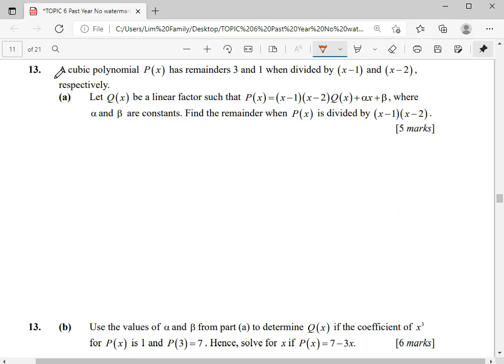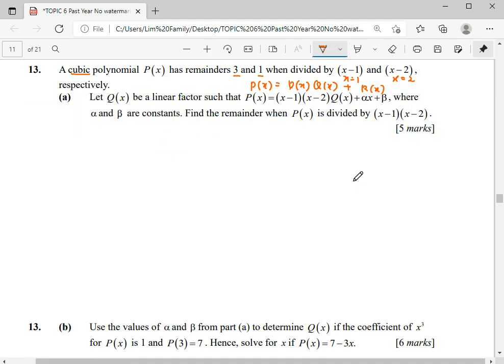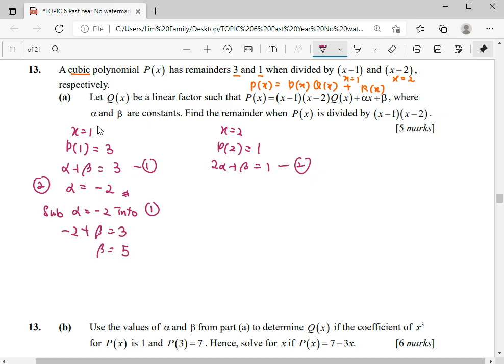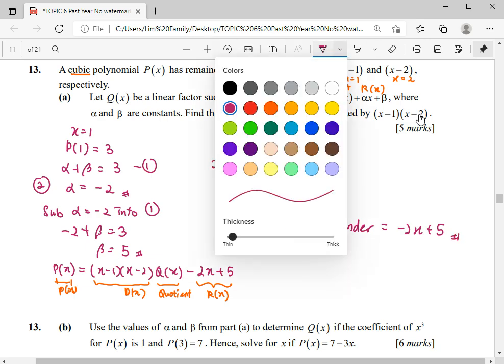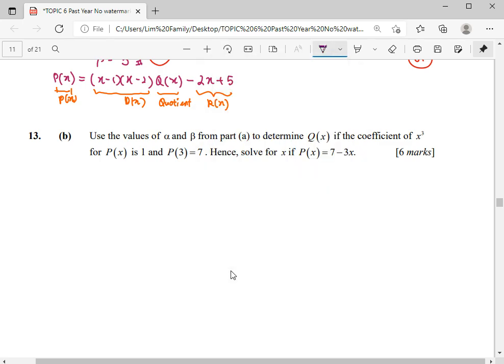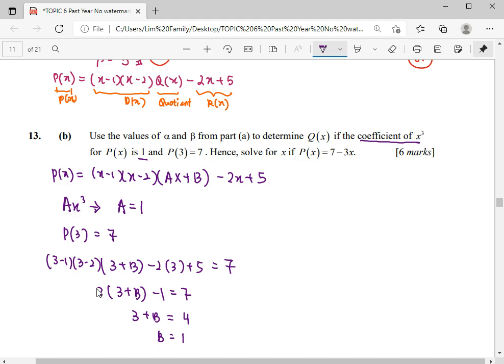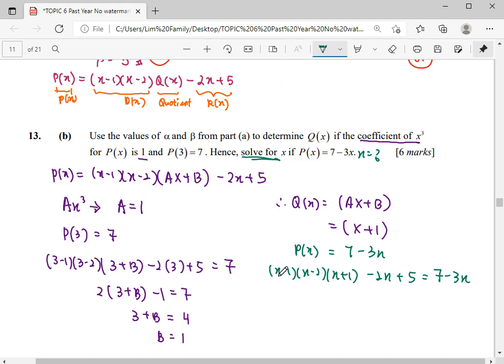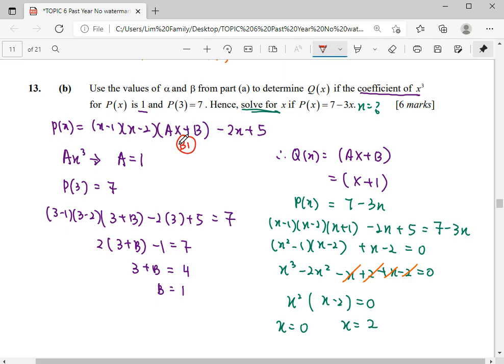PAST YEAR T6 Q13 2013/2014 SM015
A cubic polynomial P(x) has remainders 3 and 1 when divided by (x-1) and (x-2) respectively.
(a) Let Q(x) be a linear factor such that P(x)=(x-1)(x-2)Q(x)+ax+b, where a and b are constants. Find the remainder when P(x) is divided by (x-1)(x-2).
[5 marks]
(b) Use the values of a and b from part (a) to determine Q(x) if the coefficient of x^3 for P(x) is 1 and P(3)=7. Hence, solve for x if P(x)=7-3x. [6 marks]